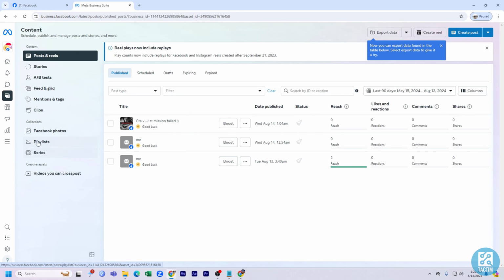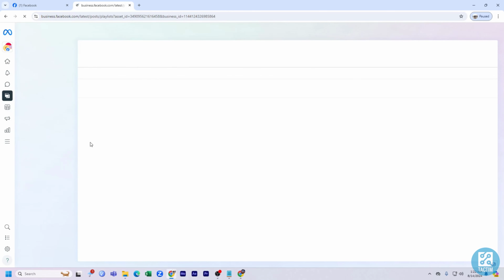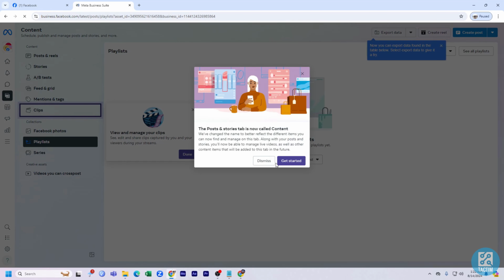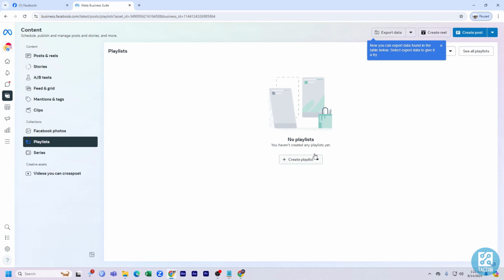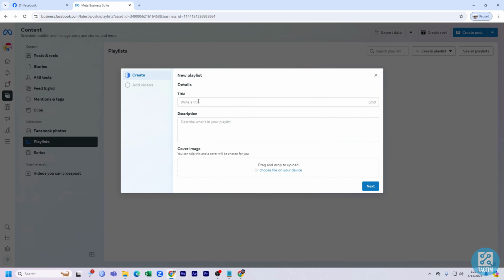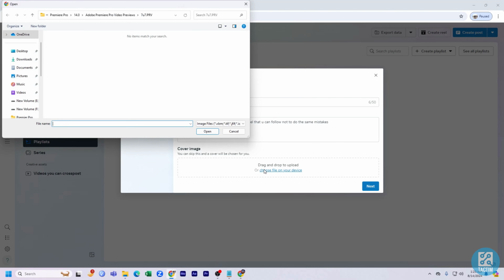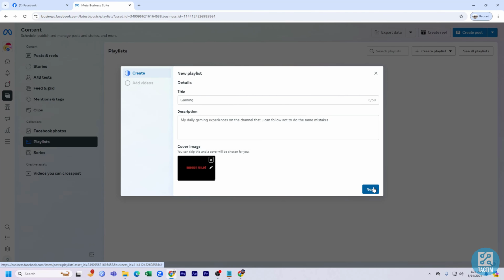How To Create A Playlist On Facebook Page In Meta Business Suite 2025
Want to organize your Facebook Page content more effectively? Learn how to create and manage playlists on your Facebook Page using Meta Business Suite in this detailed tutorial. We’ll walk you through every step to help you showcase your content in a more engaging way.